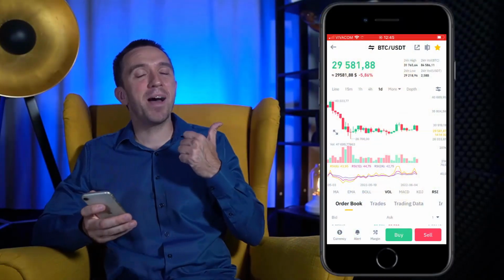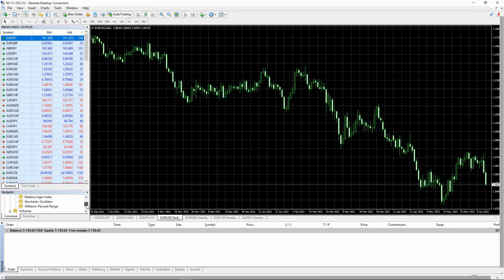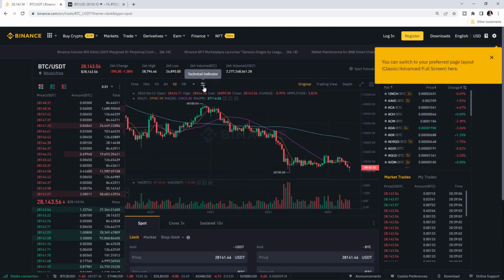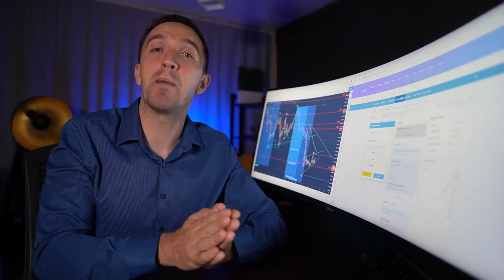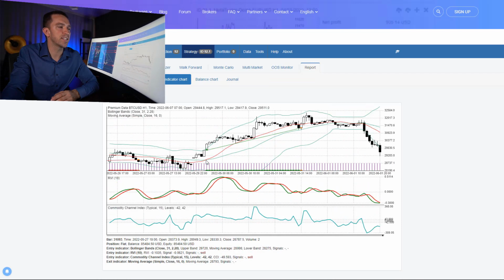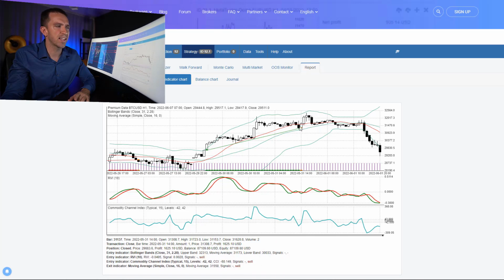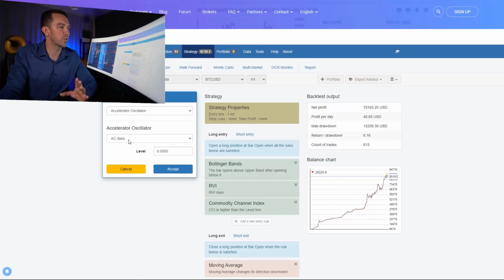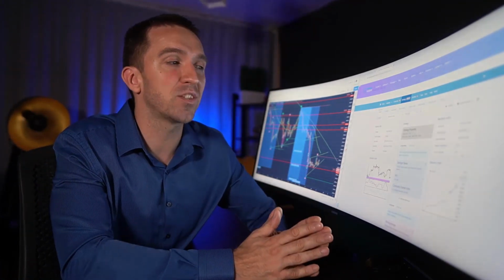How I make $40 a Day Trading Cryptocurrency with Bitcoin Robot in 2022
Remember that backtesting a strategy with a Robot is something very important but it does not guarantee future results!